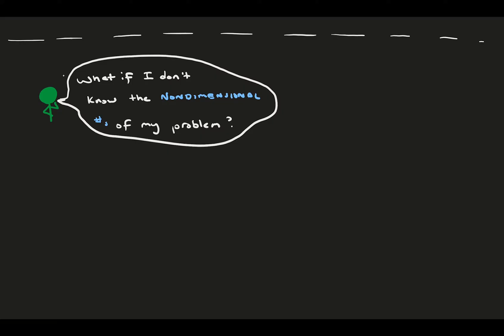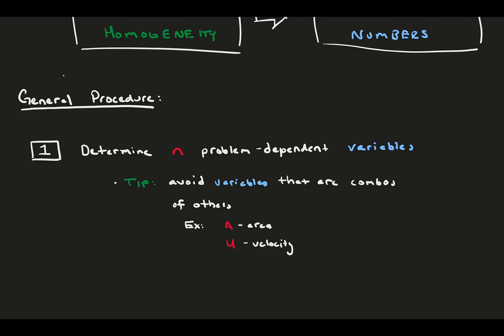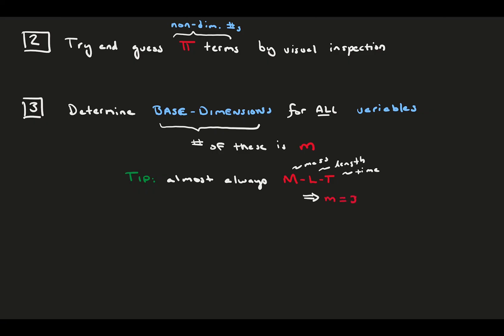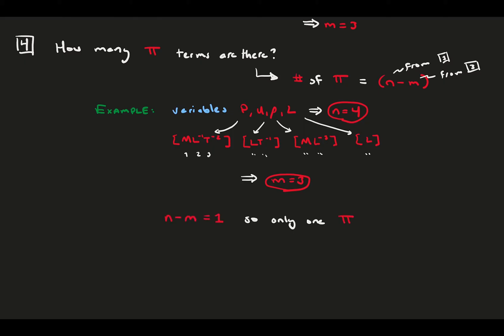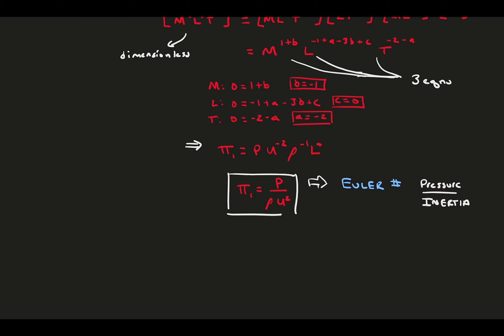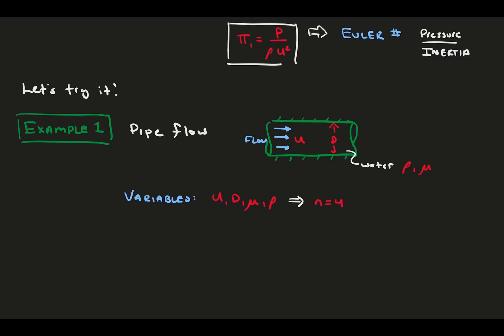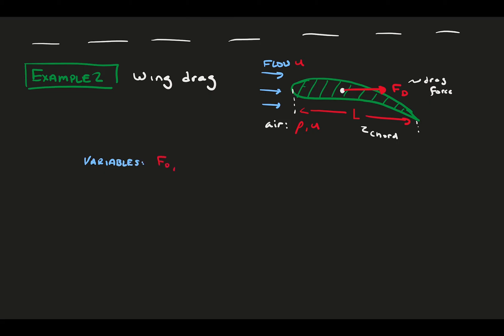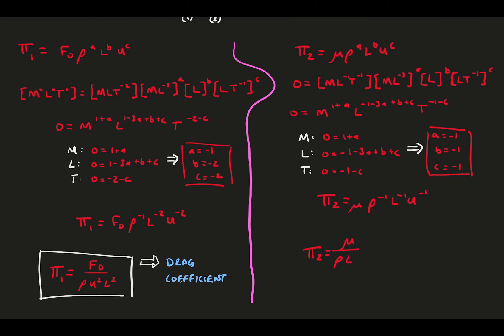Buckingham Pi theorem [Fluid Mechanics #6]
In this video, we introduce the Buckingham-Pi Theorem. This is a procedural way to find non-dimensional numbers from a group of parameters in a problem. We go through the process, step-by-step, and find the non-dimensional parameters for examples in both Hydrodynamics and Aerodynamics. Common numbers we see pop out are the Reynolds number, Euler number, and aerodynamic coefficients. This is an important tool to have in your belt when approaching new problems, as non-dimensional numbers are key for analysis and scaling.